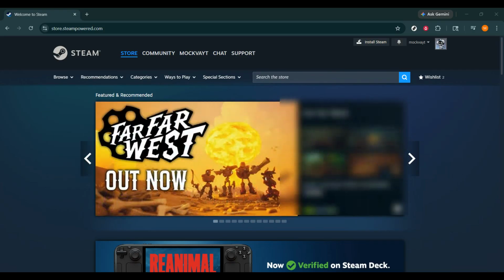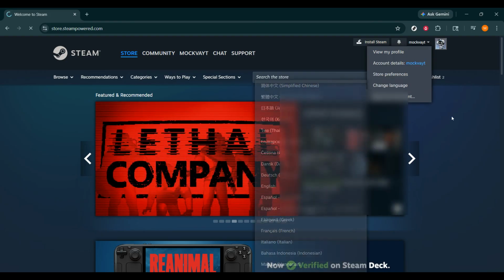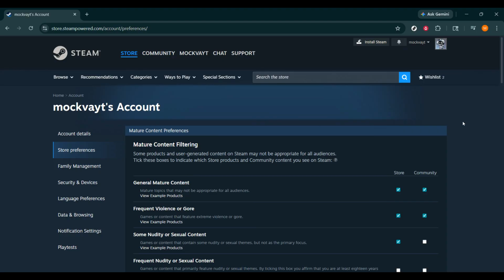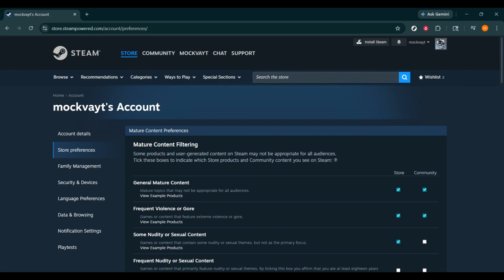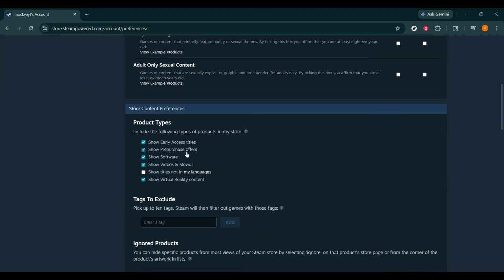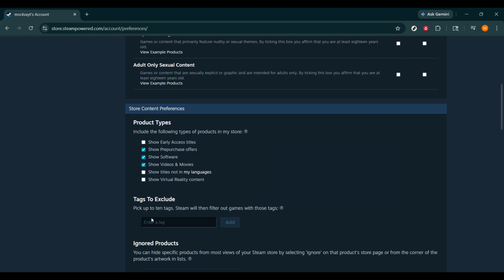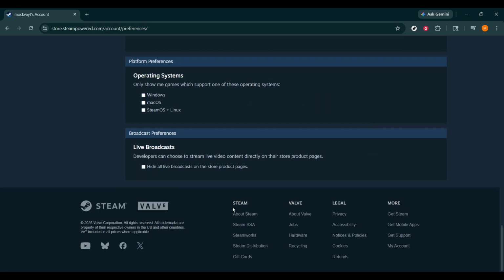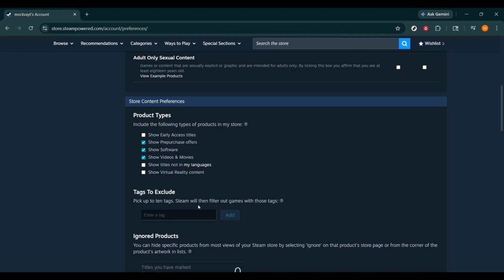How To Remove Categories In Steam (Easy Guide)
Learn how to remove categories in Steam by updating your preferences, unchecking unwanted tags, and saving your changes for a cleaner browsing experience.

This quick Steam tutorial is perfect for users who want to customize store recommendations and remove unwanted content categories.

🕚Timestamps:
0:00 Intro
0:20 Open Steam Store And Log In
0:42 Open Your Username Menu
0:58 Go To Preferences
1:14 Find Tags To Exclude And Content Preferences
1:38 Uncheck Unwanted Categories And Tags
2:00 Save Your Changes
2:12 Outro

✍️What You'll Learn In This Video:
• How To Open Steam Store Preferences
• How To Find Tags To Exclude In Steam
• How To Remove Unwanted Steam Categories
• How To Update Content Preferences In Steam
• How To Save Steam Preference Changes

💡Pro Tips:
• Review every excluded tag before saving so you do not hide games you still want to see.
• If you do not see a Save button, your changes may apply automatically.
• Refresh the Steam Store after saving to confirm the new preferences.
• Use content preferences regularly to keep recommendations accurate.